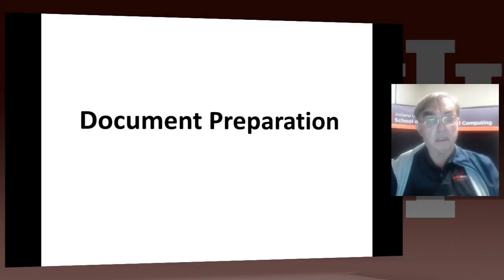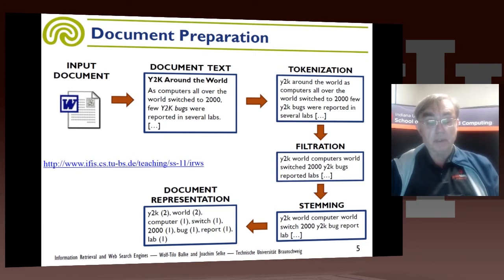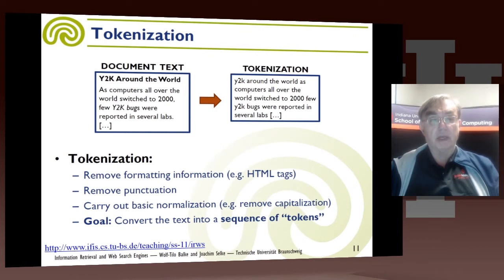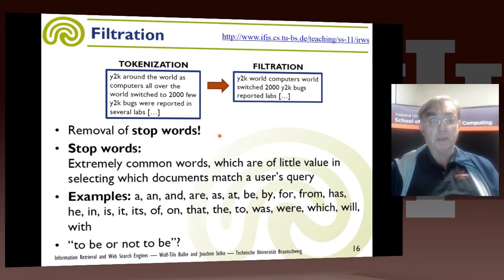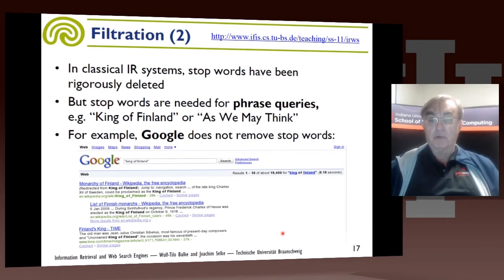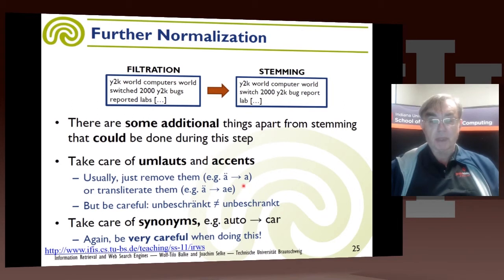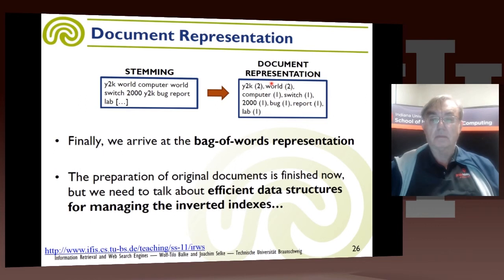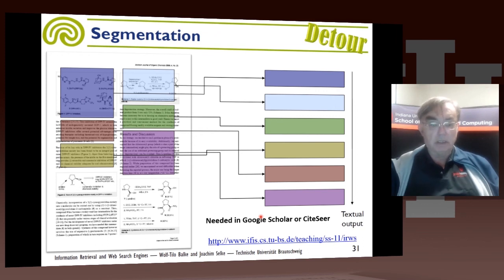IU X-Informatics Unit 22 Web Search and Text Mining II: 2 Document Preparation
Lesson Overview:
This lesson describes how documents are broken into words that are put in standard form to define the bag of words where words come from a standard ontology. Refinements include recording position to allow phrase queries and breaking of documents into sections.